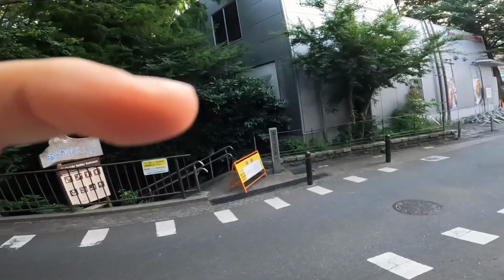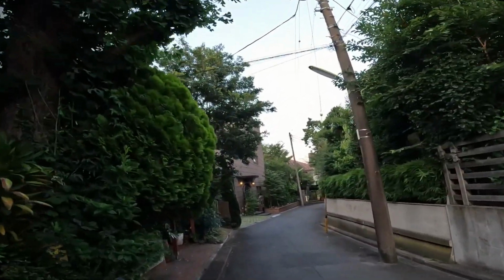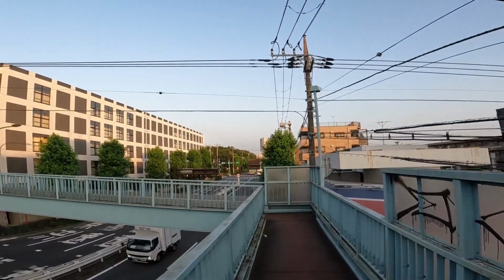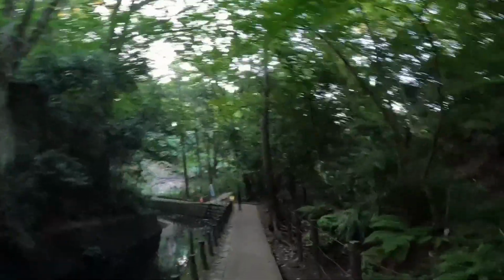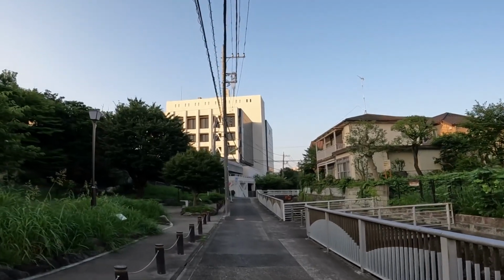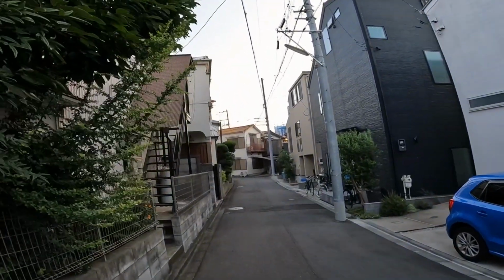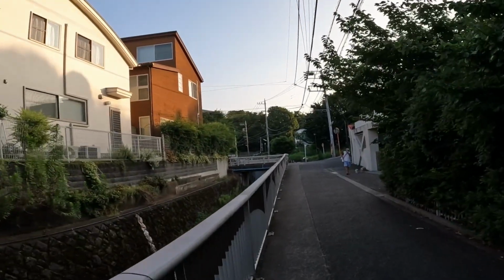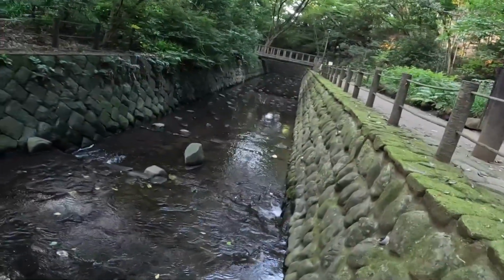DadBod | Day 38 | Recovery Run | 1 5 Miles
Welcome to DadBod fitness, making health and wellness accessible to EverBODy. This is Day 38 of a 16 week half marathon training program curated by Joe from “aFamilyFrenzy” and Mitch from “MooseABoot”. Together we’ll help you take your next best step towards your fitness goals.

Not part of the half marathon training program? Join the free Google Class to get the full guide, all the workouts, and other resources:

 “TBD Insert Link”

Looking to connect with Joe or Mitch for support on your journey? Come hang out with us on Twitch and TikTok.

 “TBD Insert Link”

Welcome to DadBod, your go-to source for demotivating fitness content with a twist of body positivity! Let's walk our first 1miles. We invite you to join us on a remarkable journey. Get ready to experience one of the most breathtaking Todoroki Ravine in Japan, offering enchanting views of waterfalls and forest.

At DadBod, we understand that fitness is not a one-size-fits-all journey. That's why we cater to individuals of all body types, including those who are overweight or have preexisting injuries, providing modifications to ensure everyone can participate. We believe in celebrating everyBODy and encouraging our community members to take their next best step towards fitness.

In addition to our inclusive approach, DadBod has curated a comprehensive 16-week half marathon training program that encompasses a unique blend of real-life running, bodybuilding, and flexibility exercises. Our holistic approach ensures you not only enhance your endurance but also build strength and improve flexibility, all while enjoying the serene and picturesque landscapes of Japan.

Join us on YouTube, LinkedIn, TikTok, Instagram, and Twitch to explore the wide array of content we offer, designed to motivate and inspire you on your fitness journey. From hilarious workout fails to heartwarming success stories, we've got you covered.

So lace up your running shoes, embark on this extraordinary adventure with us, and witness the splendor of Todoroki Ravine Japan.

This description is inspired by ChatGPT and is optimized for SEO. Please note that the video may not fully match the description. Thanks for the support as I learn how to leverage AI to make my workflow more efficient.